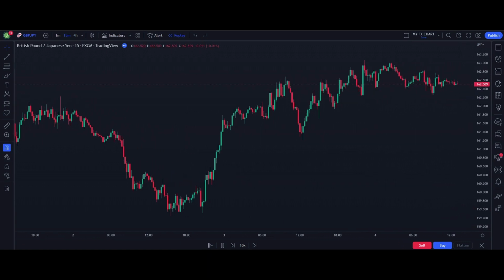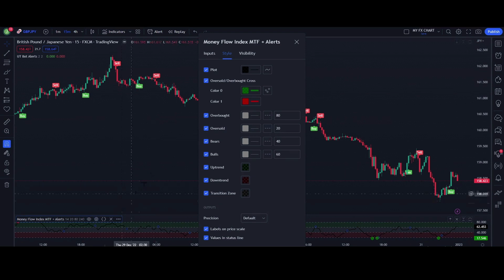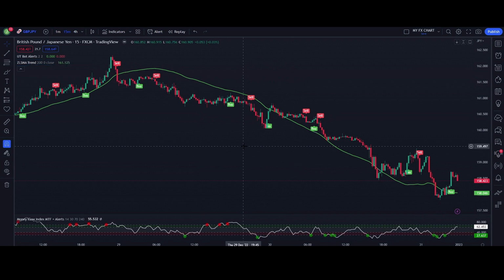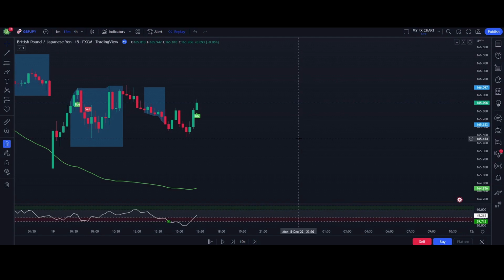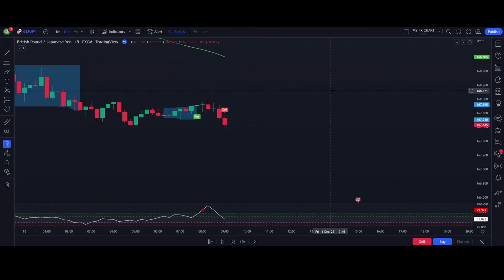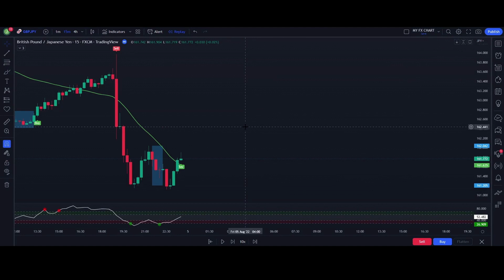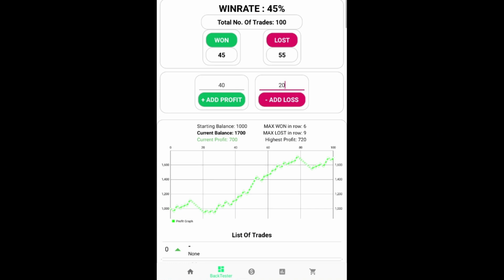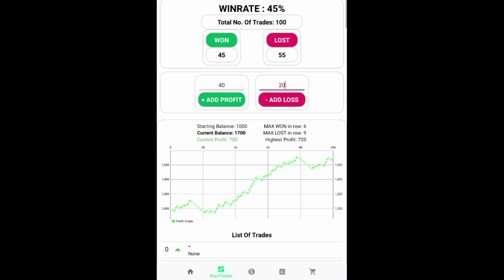400K FTMO in 2023: My Proven Trading Strategy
Are you trying to pass the FTMO challenge and reach 400K in 2023? In this video, we'll be discussing a strategy developed by PineTrades for how to achieve this goal. I'll be walking you through the setup of the indicators and the rules that are followed when trading.

We'll also be backtesting this strategy on TradingView to see how it has performed in the past. After watching this video, you'll have a better understanding of the strategy developed by PineTrades and how it can potentially be used to approach the FTMO challenge.

Please note that this video is for educational and informational purposes only and is not intended as financial advice. Trading carries a high level of risk and can result in losses. It is important to do your own research and carefully consider your own financial situation before making any trades.

I encourage you to try out this strategy for yourself and see if it's profitable for you. We're always happy to help and answer any questions you may have.